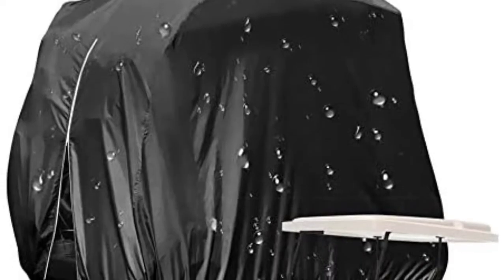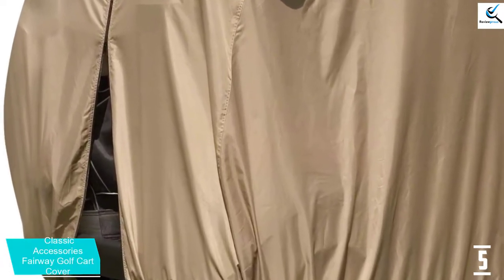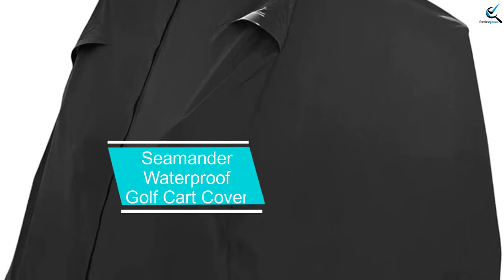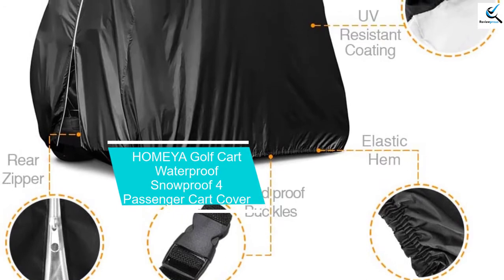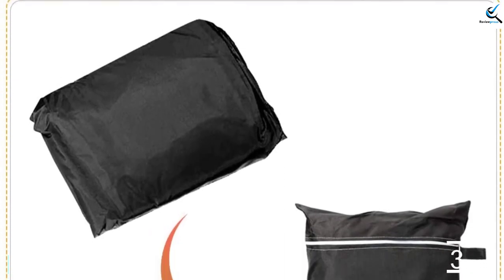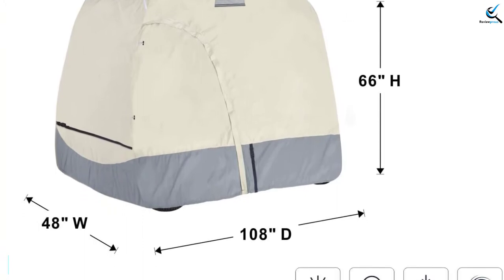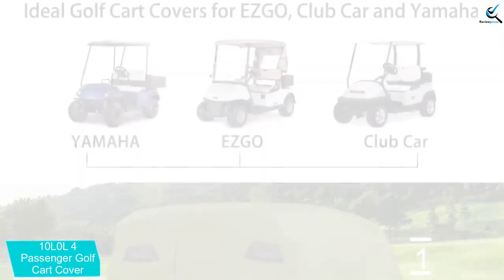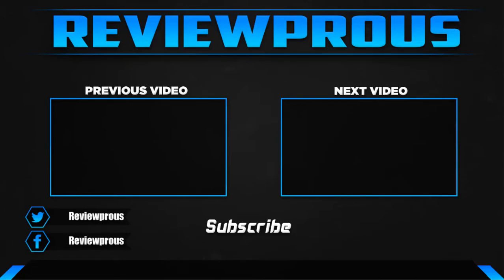Top 5 Best Waterproof Golf Cart Covers in 2021 Reviews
☛ All The Links to Best Waterproof Golf Cart Covers listed in this Video:-

► 5.  Classic Accessories Golf Cart Cover

► 4. Seamander Waterproof Golf Cart Cover

► 3. HOMEYA Golf Cart Waterproof Cart Cover

► 2. Explore Land 600D Waterproof Golf Cart

► 1. 1.10L0L 4 Passenger Golf Cart Cover

➥ Prime Discounted Monthly Offering
➥ Try Twitch Prime
➥ Amazon Music Unlimited
➥ Try Amazon Home Services
➥ Kindle Unlimited Membership Plans
➥ Create an Amazon Wedding Registry

In This Video, I listed the Best Waterproof Golf Cart Covers That are available in the market in 2020. I made this list based on my personal research, and I tried to list them based on their price, quality,  and many more things.